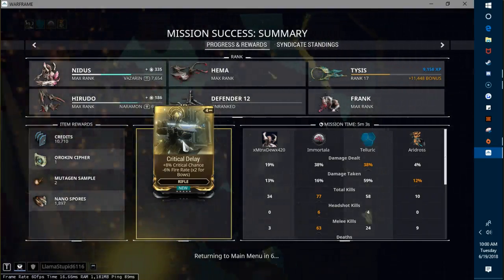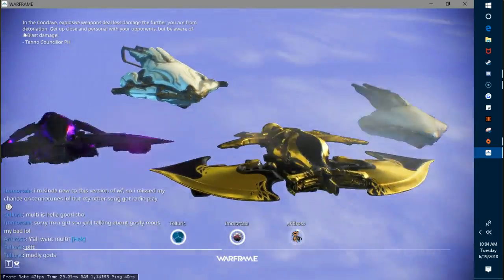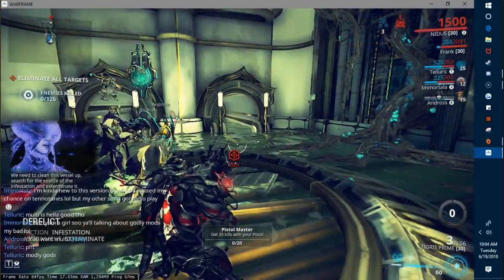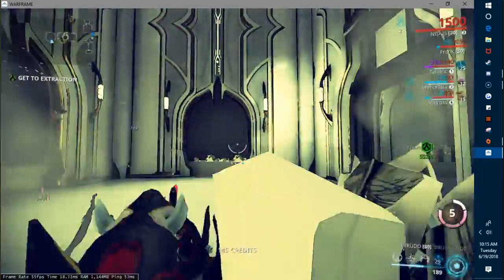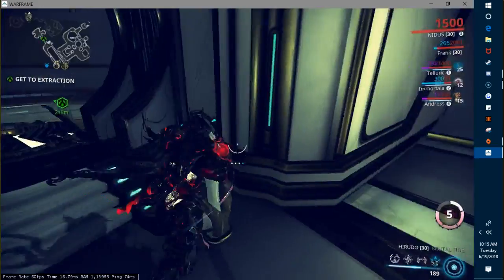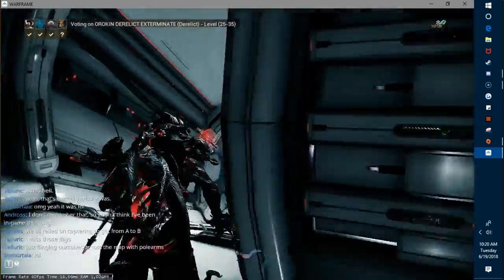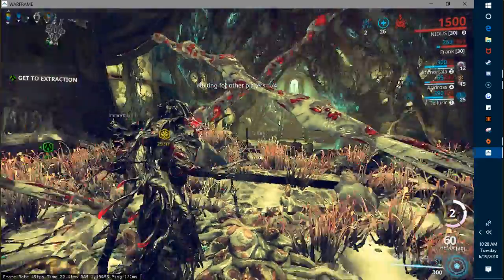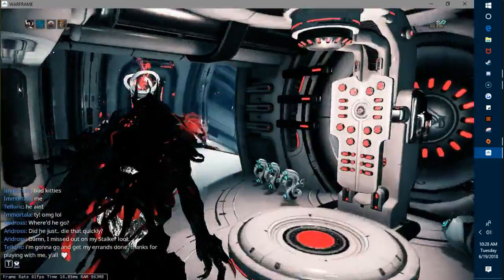Vault Runs: With Telluric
Telluric is a Region chat mod. He wanted to do  some vault runs while we wait for Limbo Prime access to drop. Join me with one of these rare opportunities.